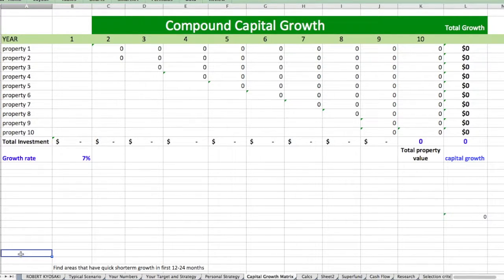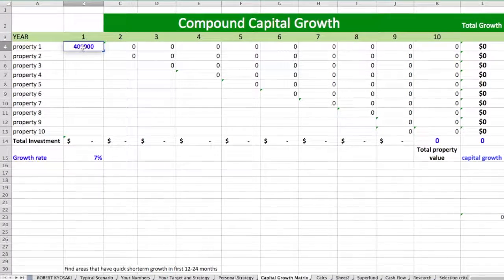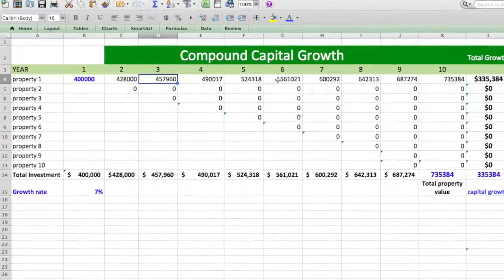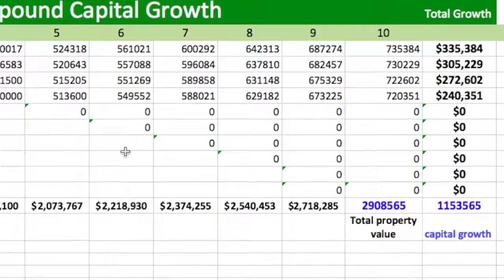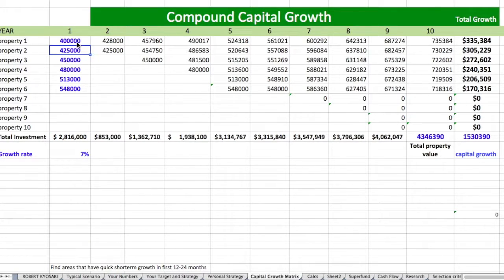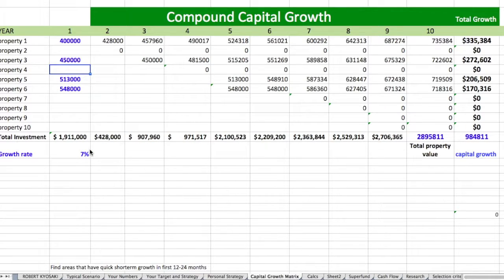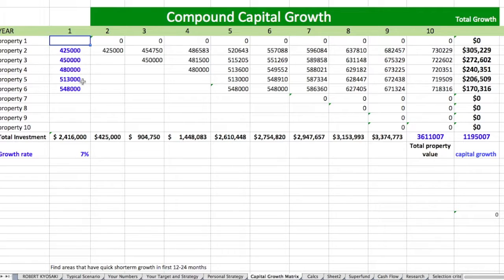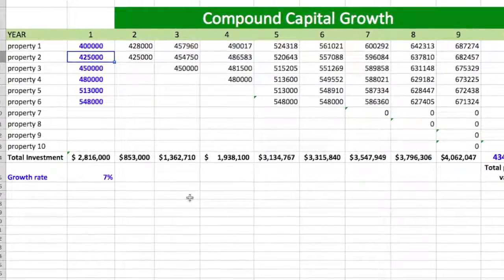Compound Capital Growth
See how compound capital growth builds wealth in a property portfolio.